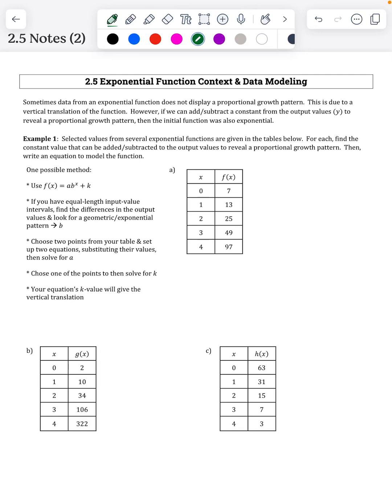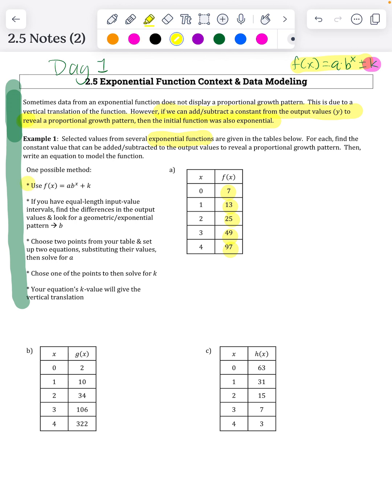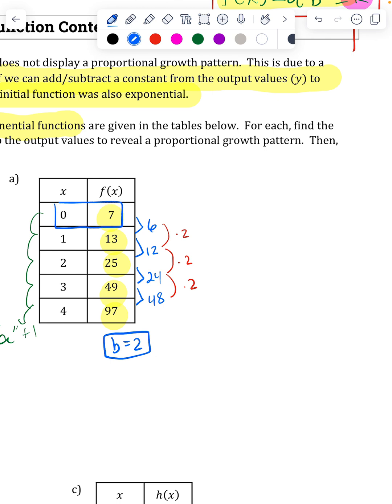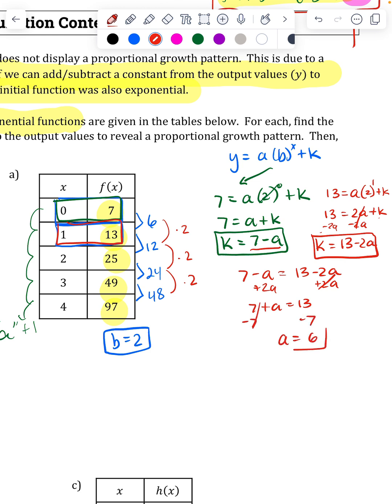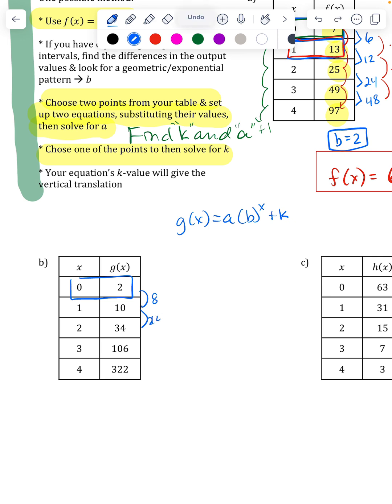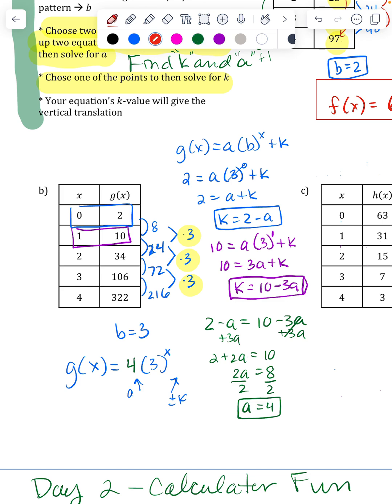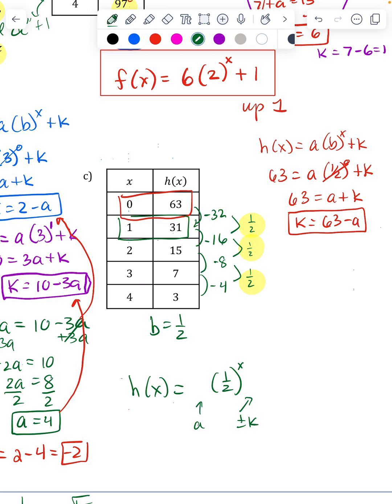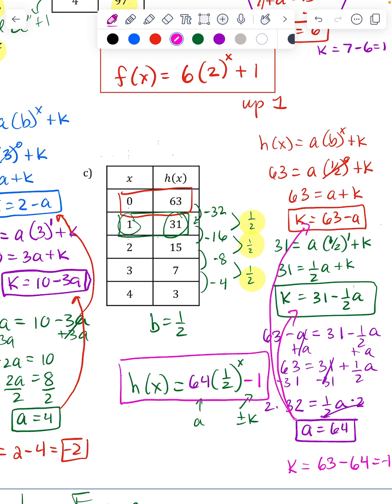APPC 2.5 Day 1 Finding Exponential models No calculator